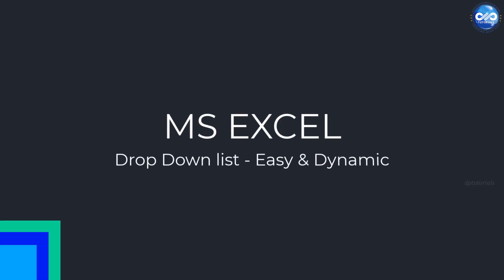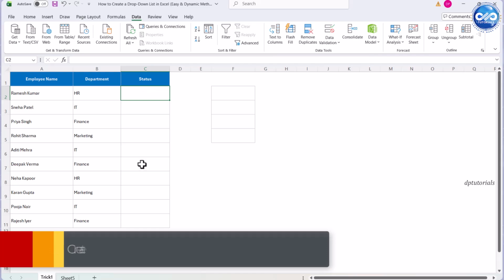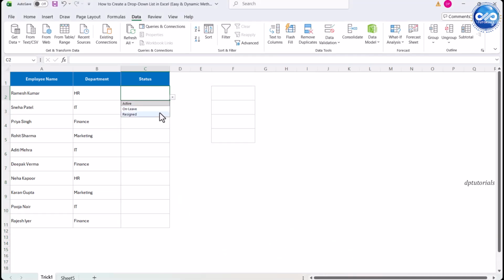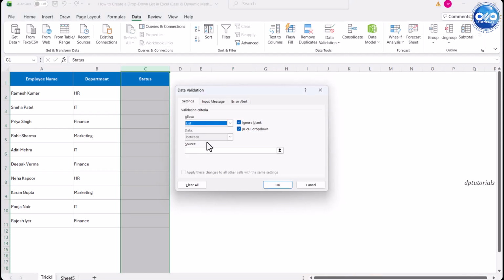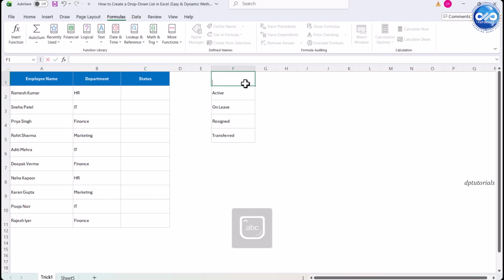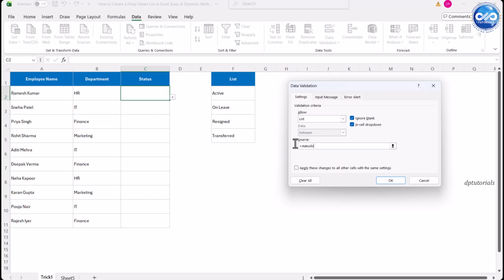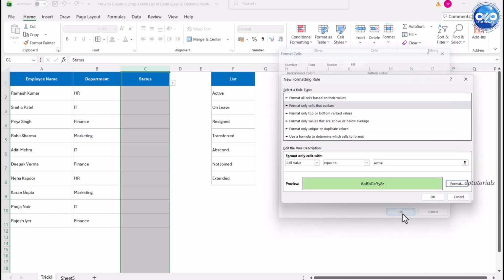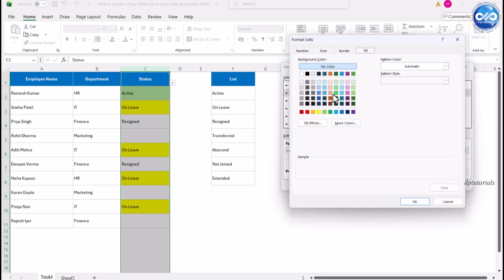The SECRET to Creating Smart Drop Down Lists in Excel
Learn how to create a Drop-Down List in Excel the smart way! 🚀

In this tutorial, I’ll show you:
✅ How to create simple drop-downs using Data Validation
✅ How to link lists to cell ranges
✅ How to make dynamic drop-down lists that auto-update
✅ And a colorful bonus tip using Conditional Formatting!

Perfect for HR sheets, dashboards, and data-entry templates.

💬 Comment: “I love smart drop-downs!”